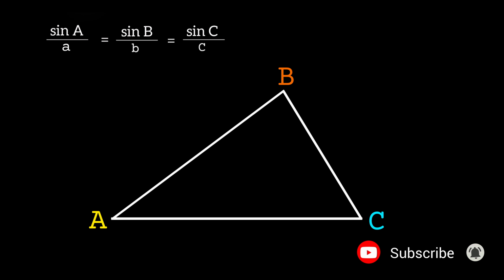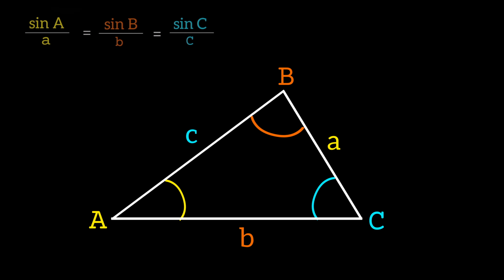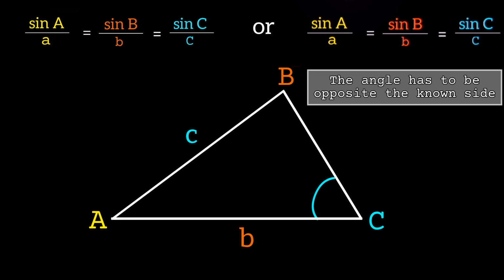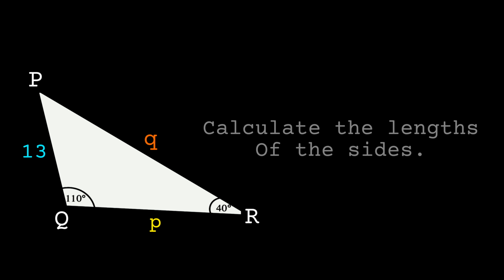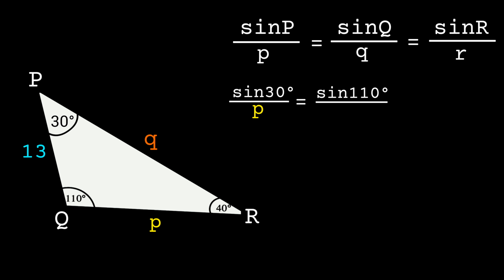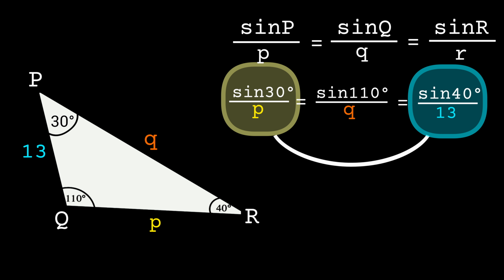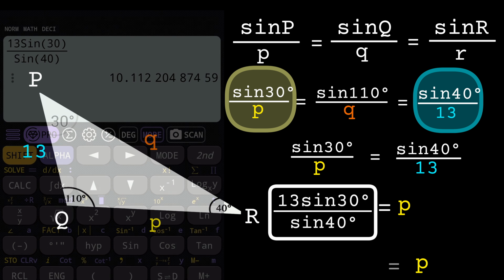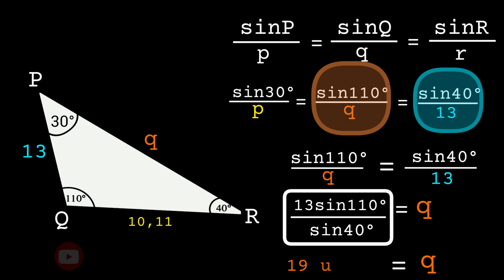THE SINE RULE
MORE COMING!

Hi guys, Welcome to another in trigonometry!